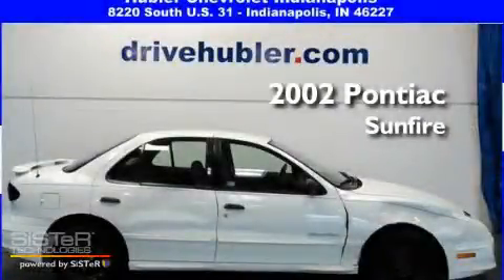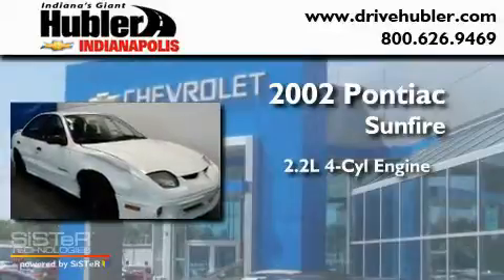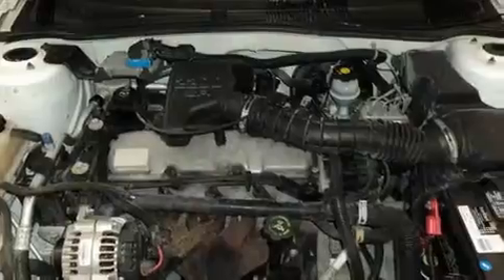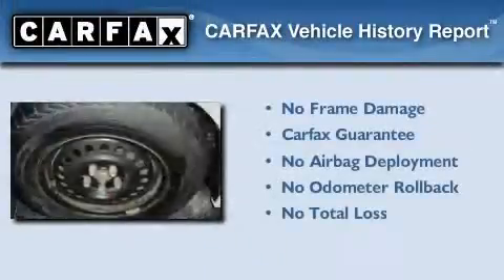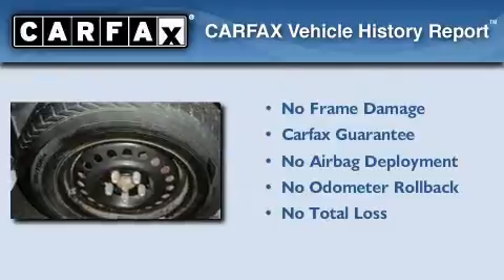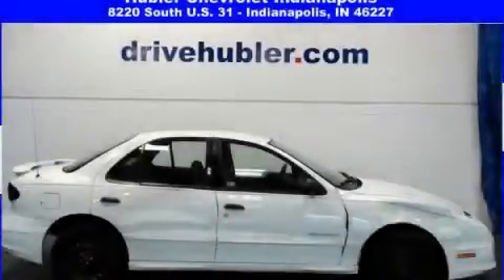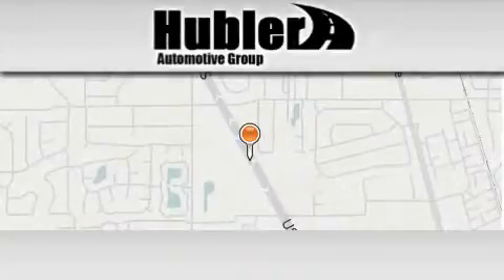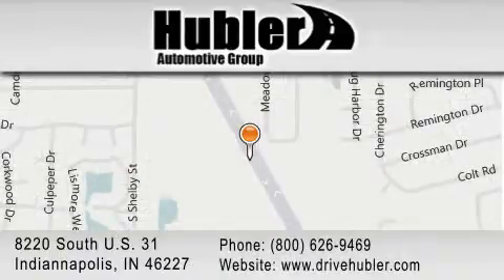2002 Pontiac Sunfire IN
Year : 2002

 Make : Pontiac

 Model : Sunfire

 Engine : 2.2L (133) MPFI 4-cyl engine

 Trans . : Manual

 Exterior : Arctic White

 Miles : 211,447

 Stock : T1248A

 8220 South U.S. 31

  , IN 46227

 Preowned 2002 Pontiac Sunfire  IN